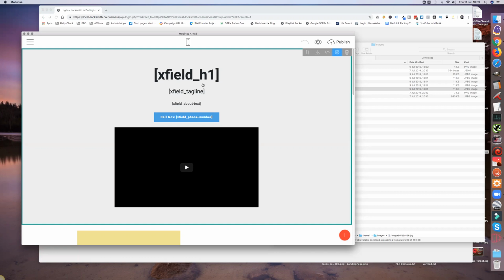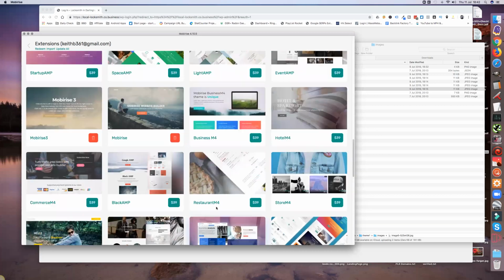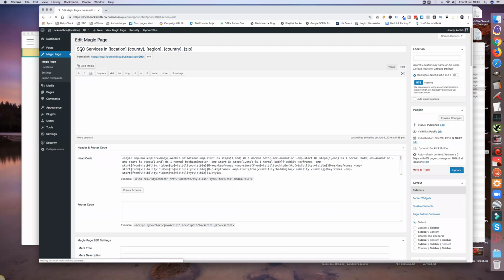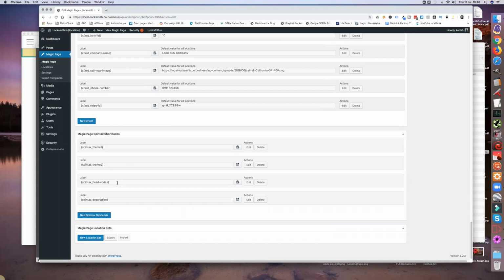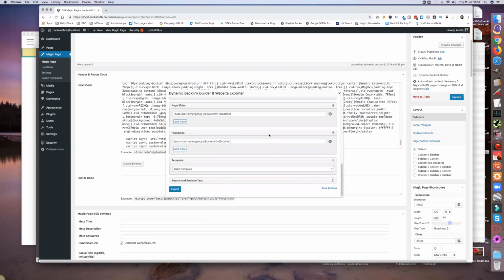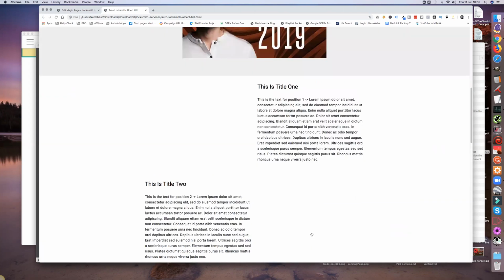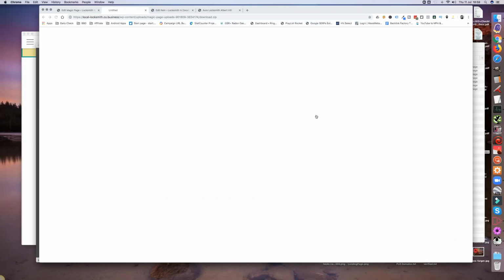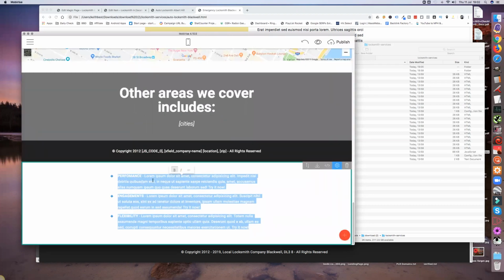Dynamic Backlink Builder Mobi Rise Themes Demo - Best Backlinks Generator Magic Page Plugin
In this video I go over how to use the Mobi Rise themes with the MPP dynamic backlink builder. And supply two read made themes that simply require the xfields setting up.

Inside the files section of the Facebook Page you will find the a pdf containing details of the xfields that need setting up plus a link to a shared area containing the zip files of the themes.

If you want over the shoulder Magic Page Plugin training where I take brand new domains & show you how to build them out, get them ranked and make money with them.